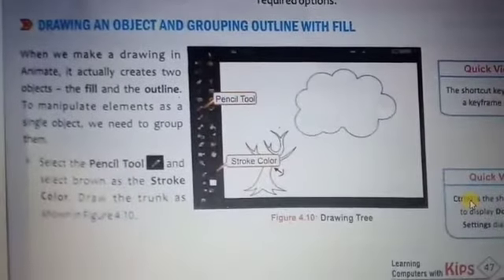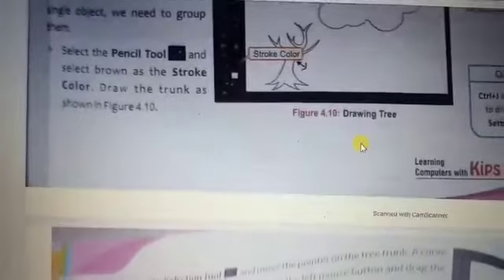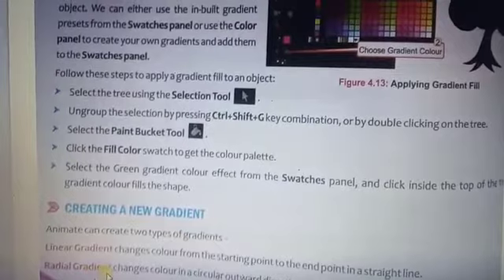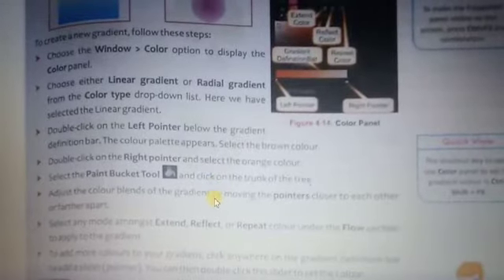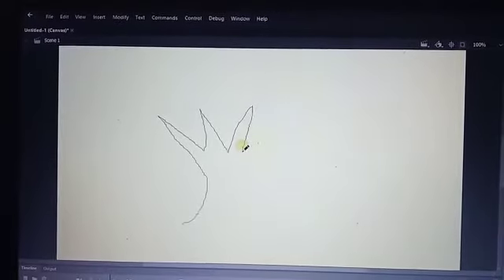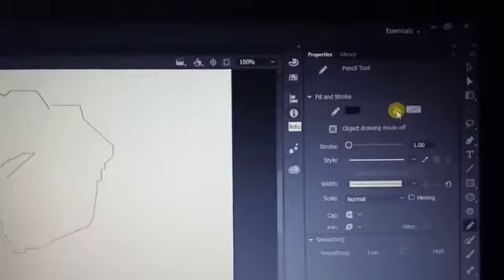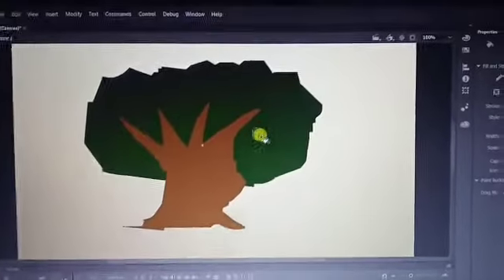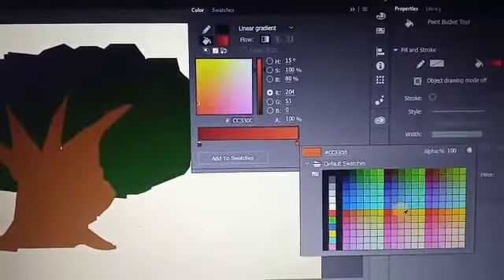Ch-4-Drawing Object Through Animate, Computer, Class-7, Video Lecture By Anand Vijay.